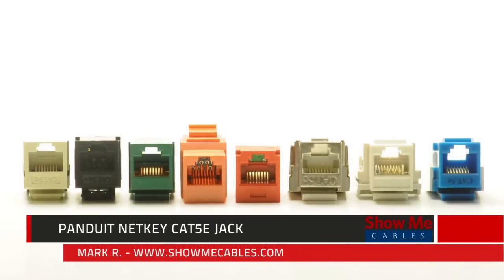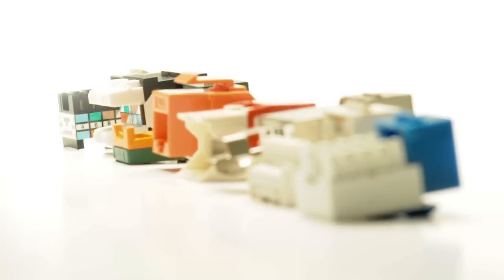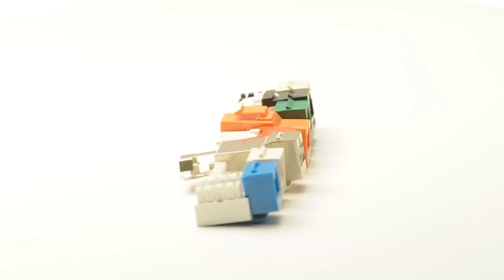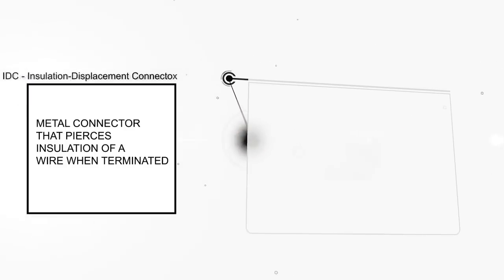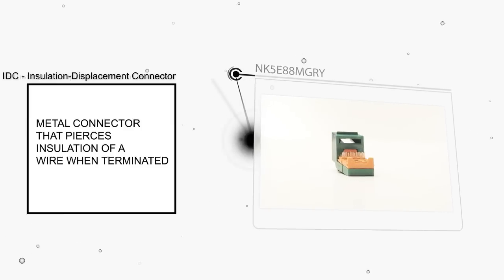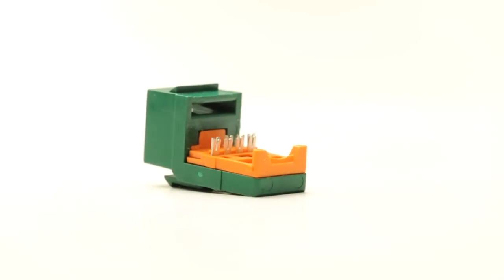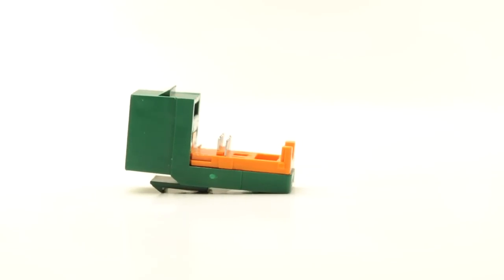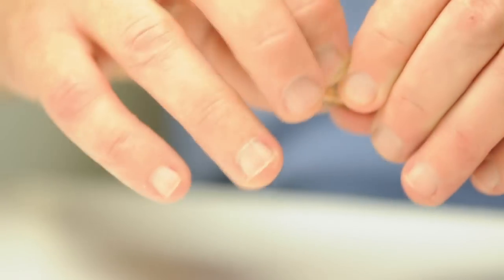Panduit Cat5e Netkey Jack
Many retailers refer to single-row Ethernet jacks as "tool-less", but the closest thing we have found to a truly tool-less Ethernet jack is Panduit's NetKey jacks, which use a leadframe to allow the piercing of a cables insulation, without the use of a punchdown tool.